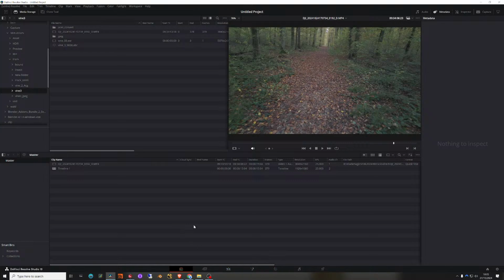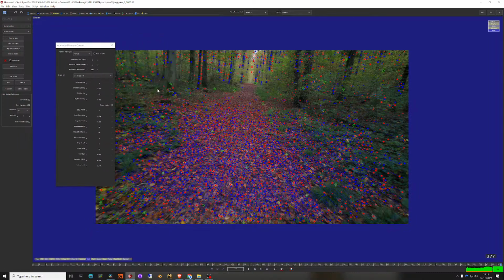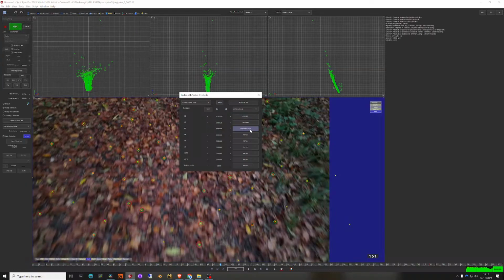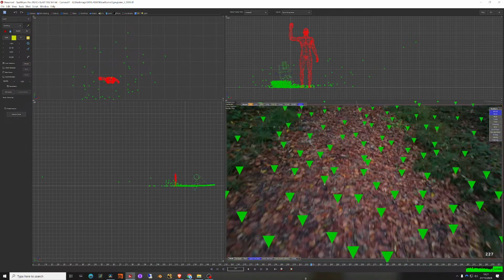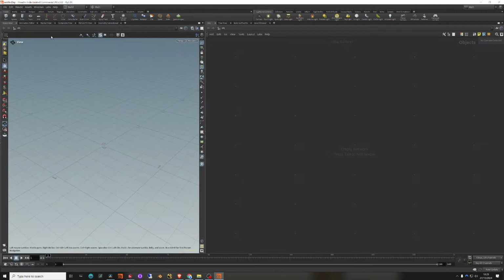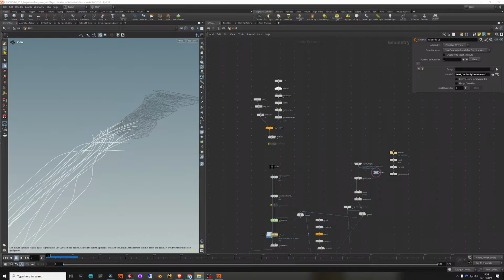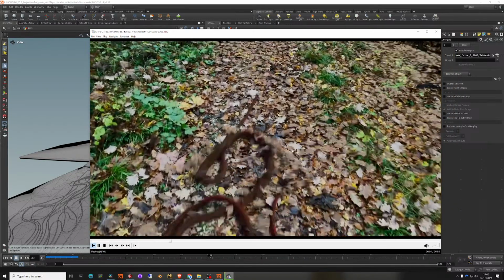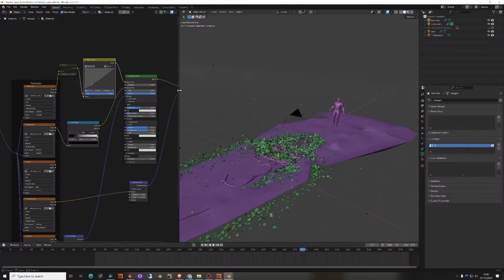Syntheyes Blender and Houdini for VFX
Syntheyes Blender and Houdini